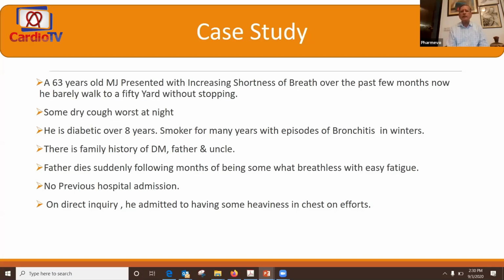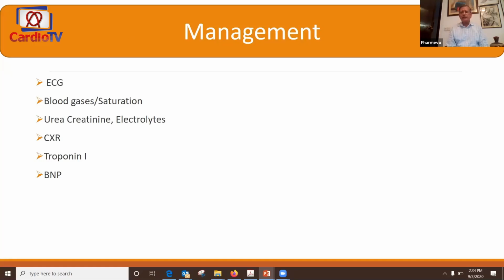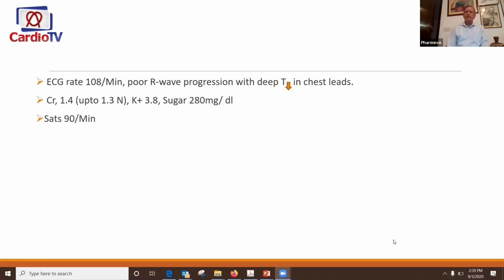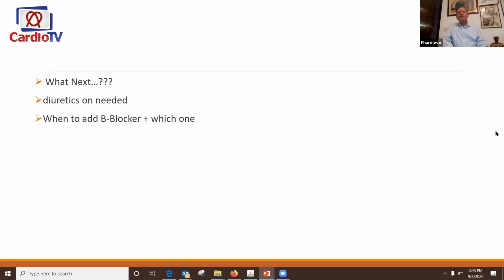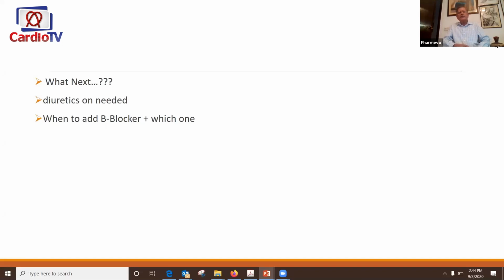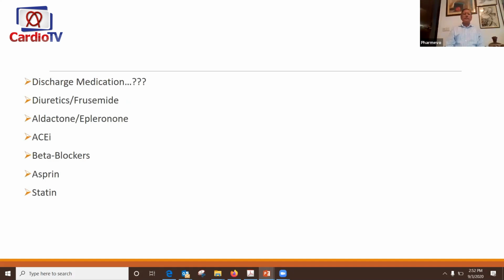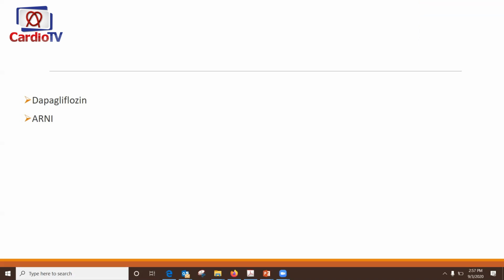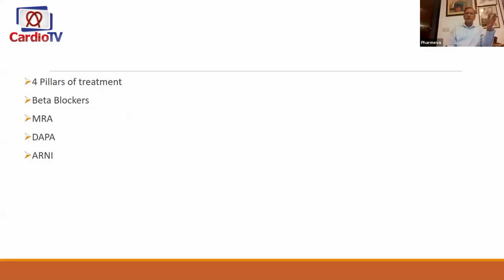Practice Session (1) for Long Case of Heart Failure with IHD in Diabetics by Prof. Mansoor Ahmad